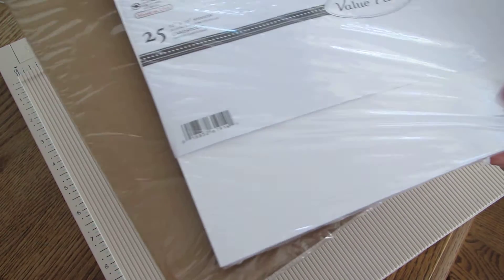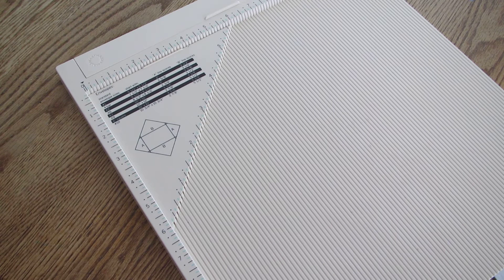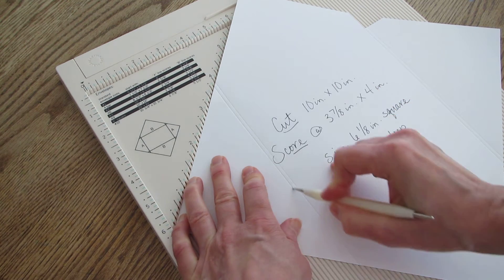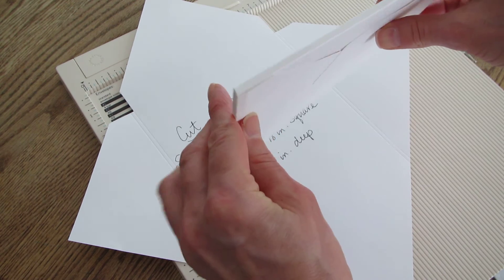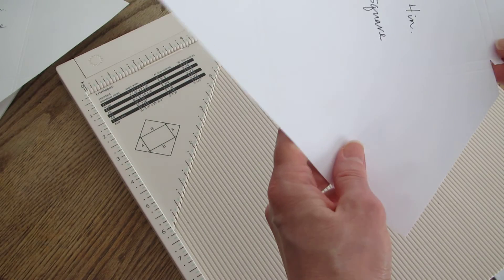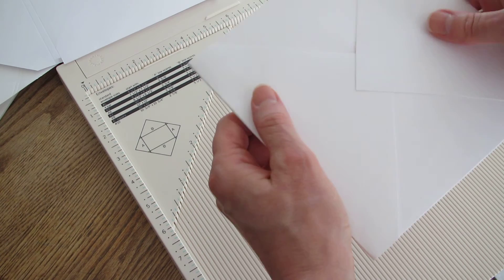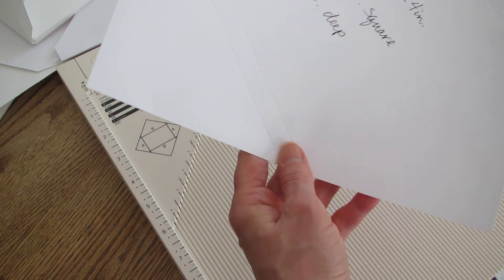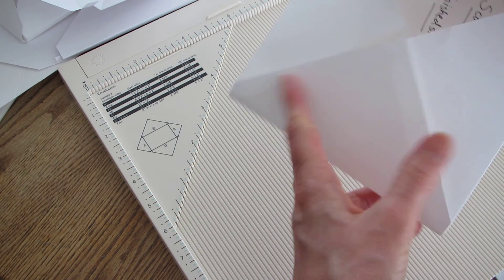Make your own envelopes for 6 inch square cards with the Martha Stewart Scoreboard...